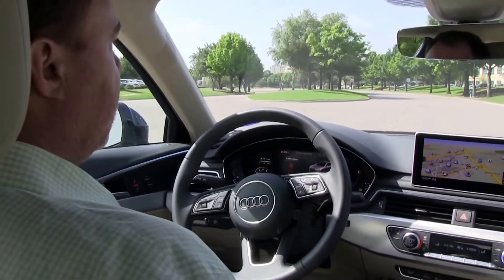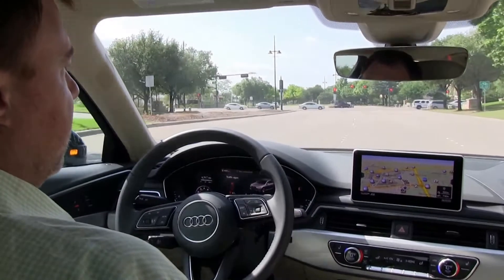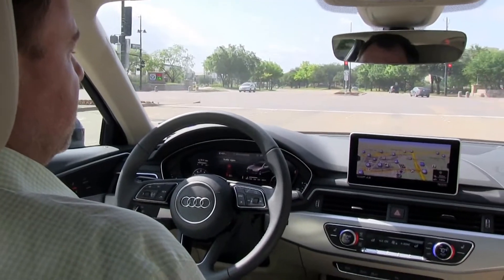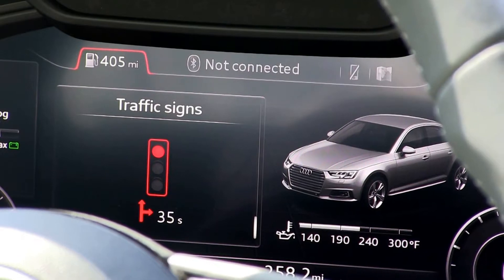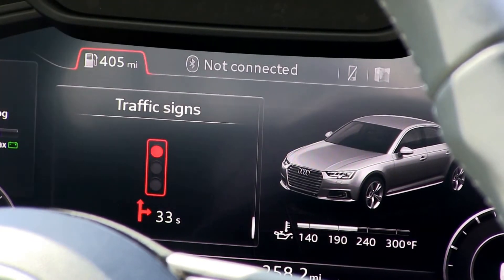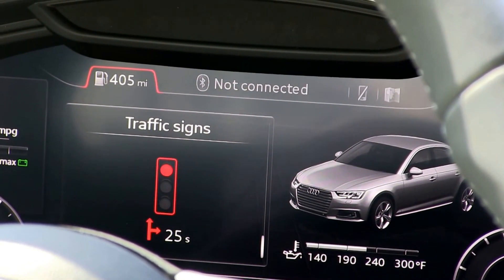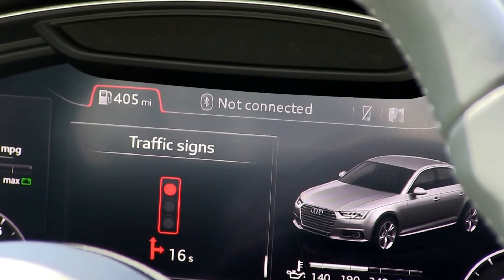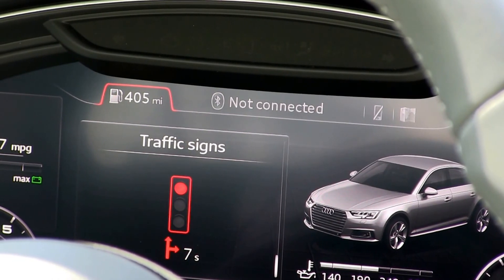Preview Demo for May Launch of Audi Connected Car System in Frisco, Texas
In this video, Traffic Technology Services Inc. Chief Marketing Officer Kiel Ova demonstrates connected car technology on the streets of Frisco, Texas. The countdown timer on display on the Audi’s dashboard notifies drivers of impending traffic light control changes, by displaying a traffic light icon in advance of a traffic control signal change. The display also counts down the time remaining until the signal turns green. It works this way: 2017-model-and later Audis equipped with the automaker’s Audi Connect feature pull up to a traffic light, automatically communicating data with Frisco’s traffic control system, which then transmit that information to the cloud; one of the parties that received the info, Audi, further processed that information and sent it back to its cars in Frisco. Roughly 100 intersections in Frisco, Texas, have received connected car upgrades. The technology has been installed in hundreds of intersections in Las Vegas.